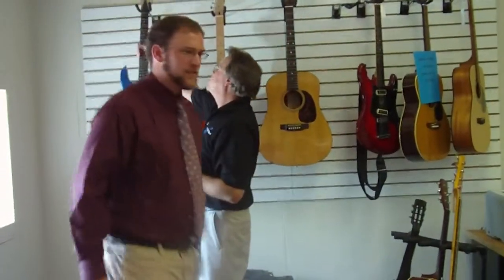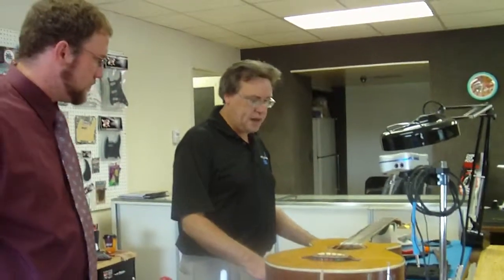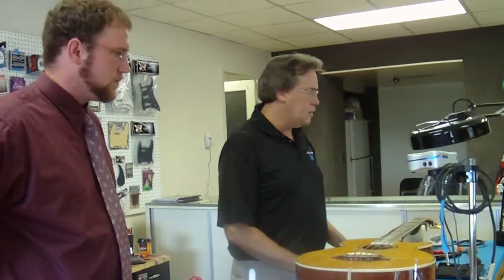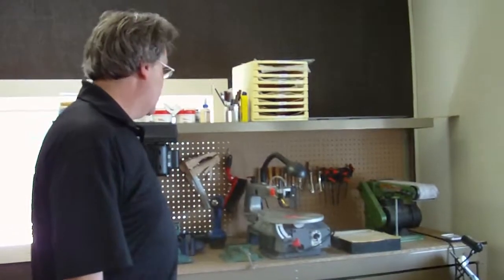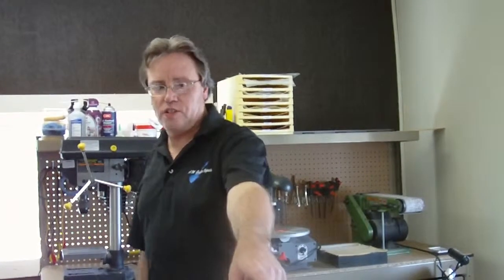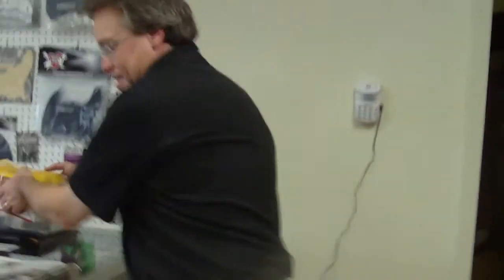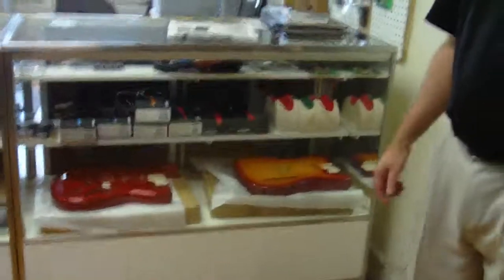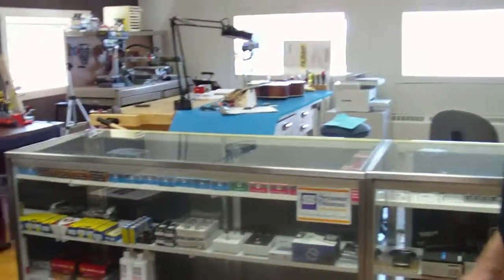AM Guitar Repair Tour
Alan Morrison gives a tour of his business, AM Guitar Repair.  His shop is located in the Pierce School Mall at 2212 E. 12th Street #228, Davenport, IA.